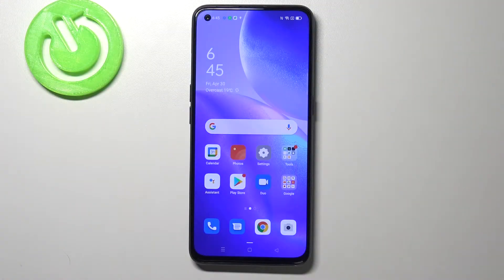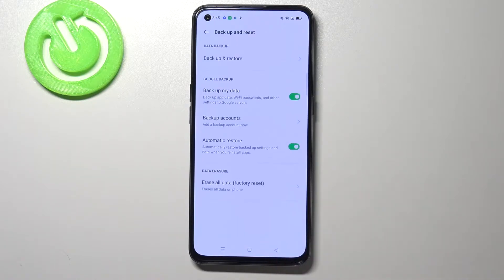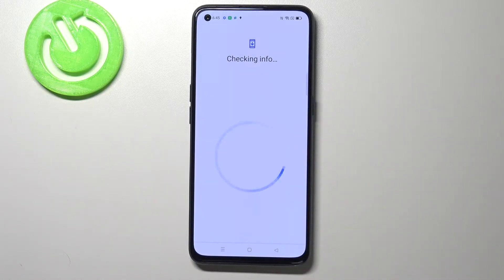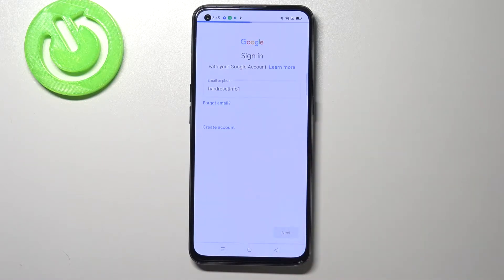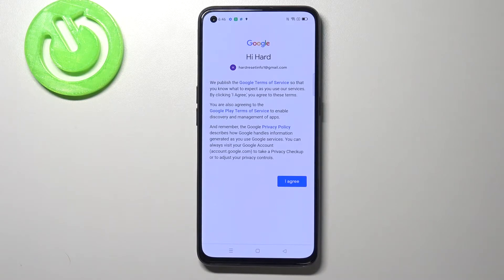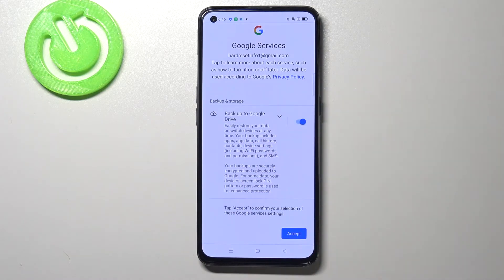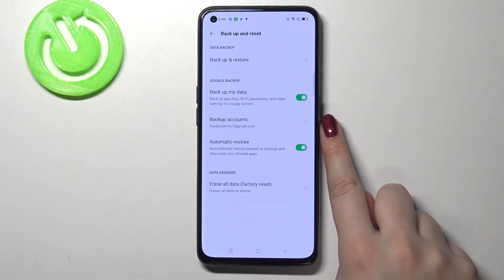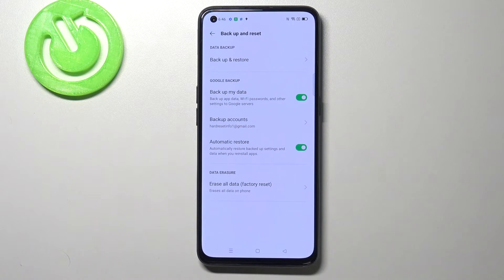How to Enable Google Backup in OPPO Reno 5 – Backup Data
Find out more info about OPPO Reno 5:
Would like to create a backup Google account in OPPO Reno 5? Wondered how to backup data in OPPO Reno 5 using Google backup? In the uploaded video guide, you will be able to get the knowledge of how to create a Google backup account in OPPO Reno 5. If you are looking for the best method to backup data in your Oppo device, stay with us to learn how to use Google backup in order to save your personal data safe in Google drive. Let’s use the above tutorial and make a copy of your Oppo data. Visit our HardReset.info YT channel and discover many useful tutorials for OPPO Reno 5.

How to enable Google Backup in OPPO Reno 5? How to use Google backup in OPPO Reno 5? How to save data in OPPO Reno 5? How to protect data in OPPO Reno 5? How to create backup account in OPPO Reno 5?